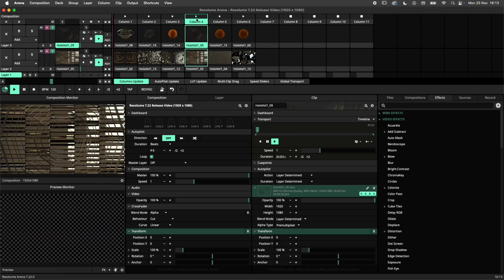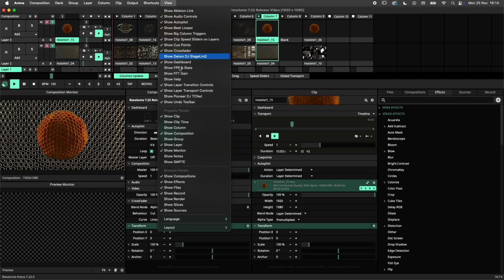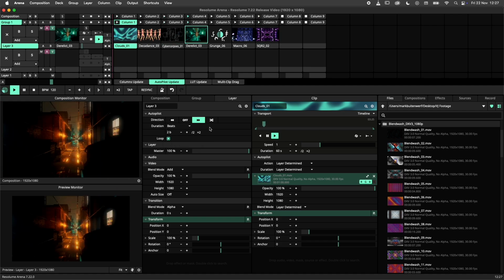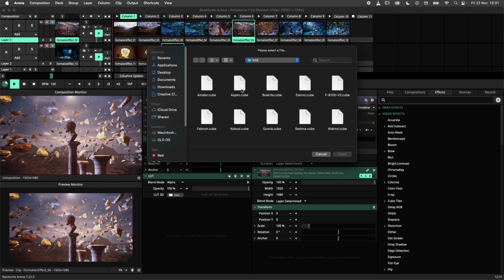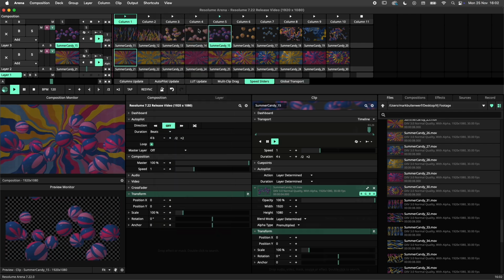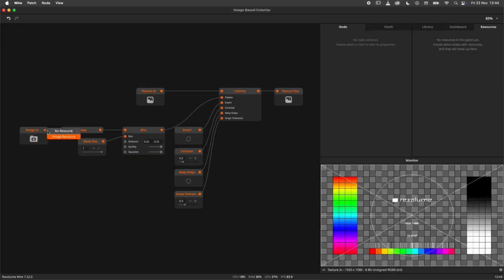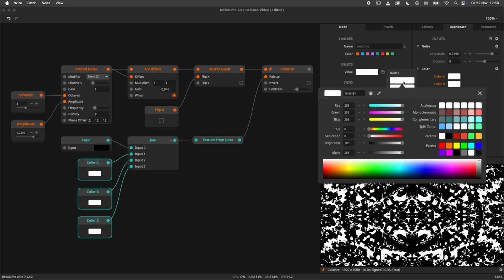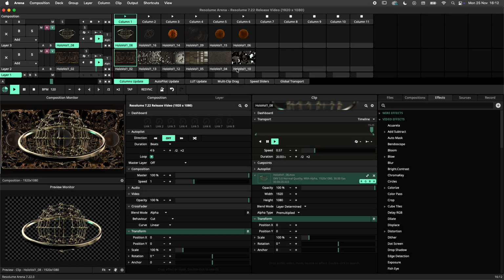Resolume 7.22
Resolume 7.22 is here with many community requested updates!
We've got column Autopilot, Mutl-Clip/Column dragging, LUT support, a new resource type and so much more!

Timestamps
0:00 Columns
1:35 Autopilot
2:54 LUT
3:18 Multi-Clip Drag
3:35 Hide Speed Sliders
4:03 Global Transport
4:40 Resource Types
5:20 Wire QoL Updates